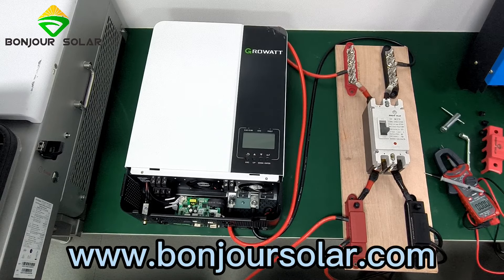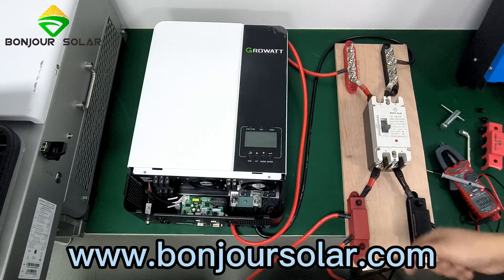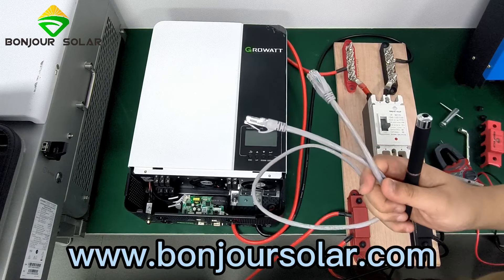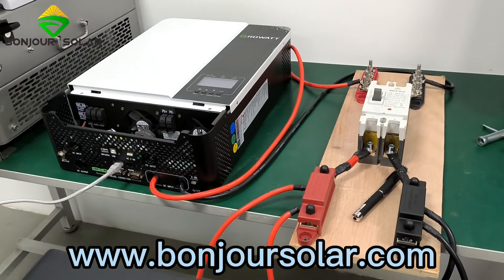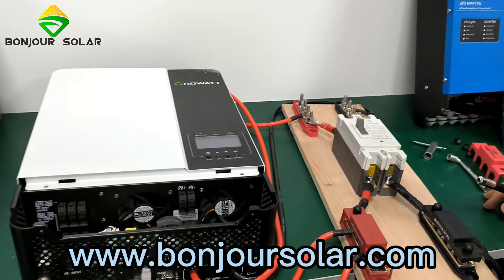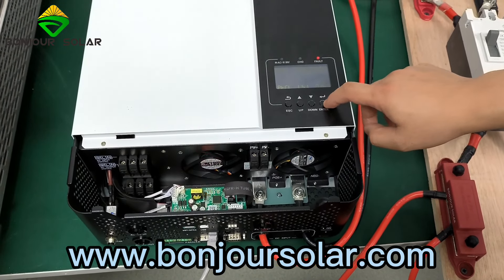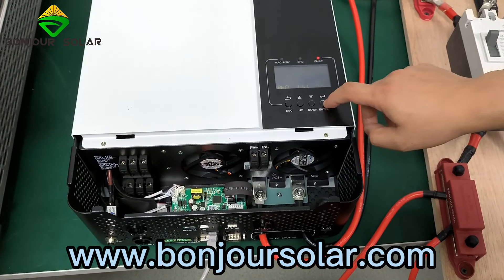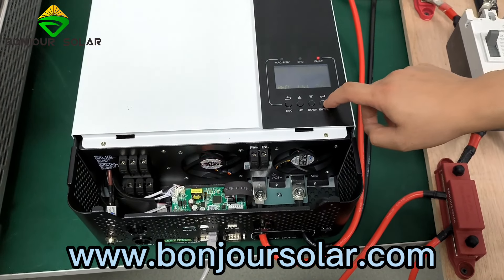How to Setup BMS Communication for Growatt SPF5000ES Inverter with BONJOUR SOLAR lithium battery?